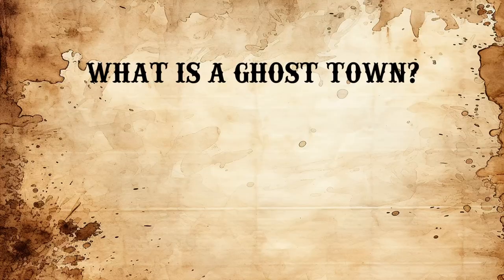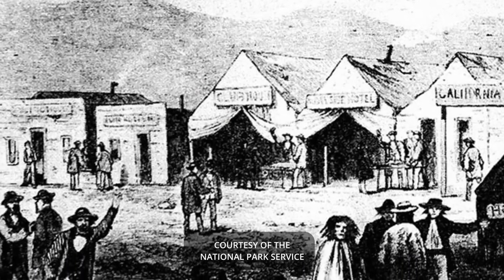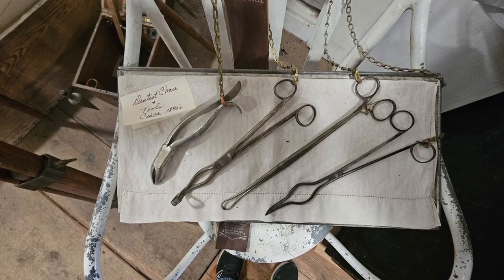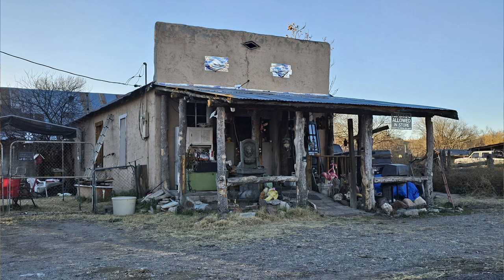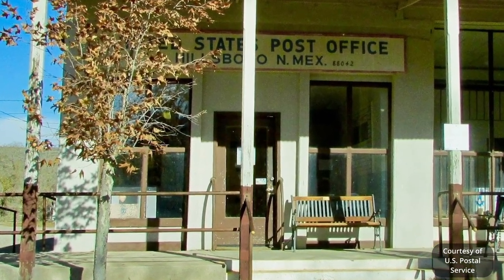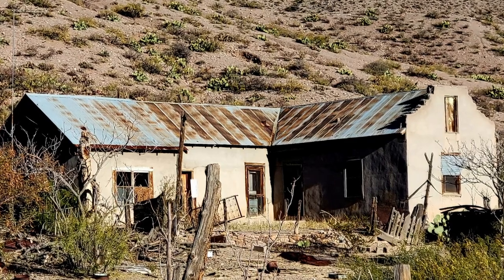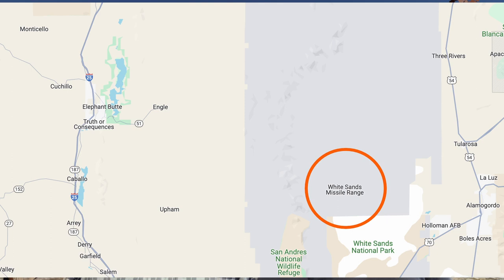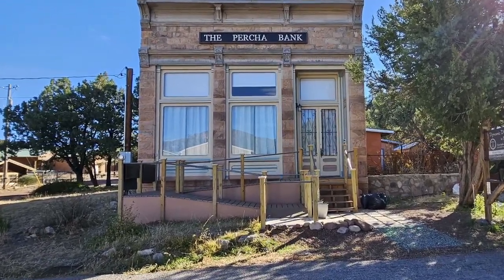10 GHOST TOWNS OF NEW MEXICO PART 1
In this episode we explore the first 8 of the 10 ghost towns we visited in New Mexico. The next two ghost towns are in the part 2 episode.

00:00:00 INTRO
00:01:00 WHAT IS A GHOST TOWN?
00:03:40 GHOST TOWN NUMBER 1
00:08:39 GHOST TOWN NUMBER 2
00:11:10 GHOST TOWN NUMBER 3
00:14:32 GHOST TOWN NUMBER 4
00:17:45 GHOST TOWN NUMBER 5
00:18:24 GHOST TOWN NUMBER 6
00:19:38 GHOST TOWN NUMBER 7
00:21:16 GHOST TOWN NUMBER 8